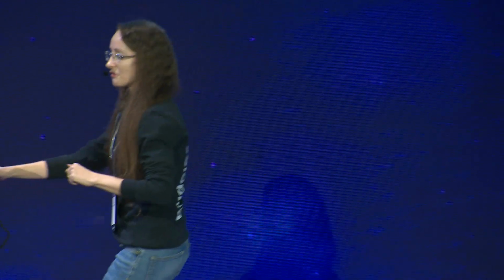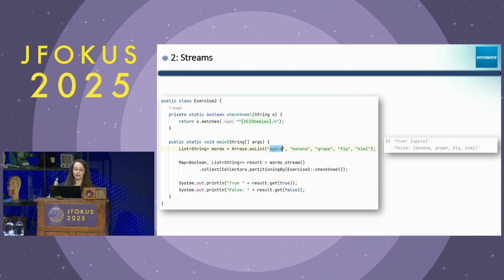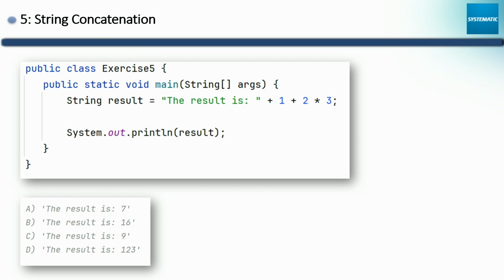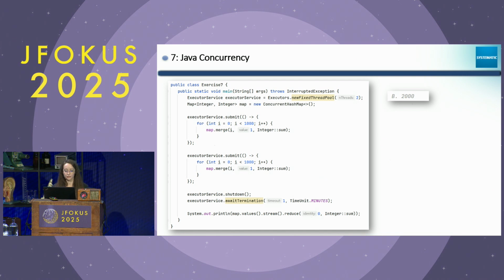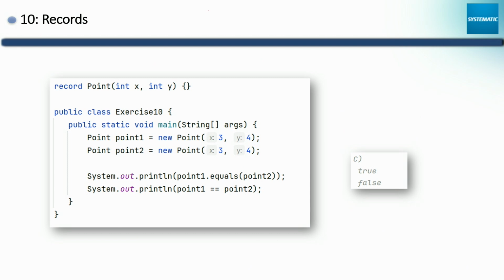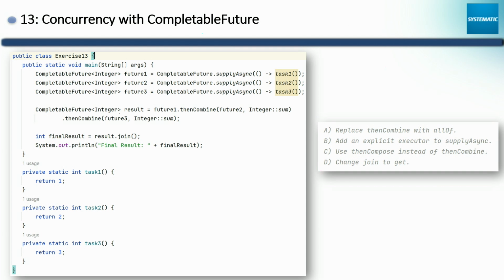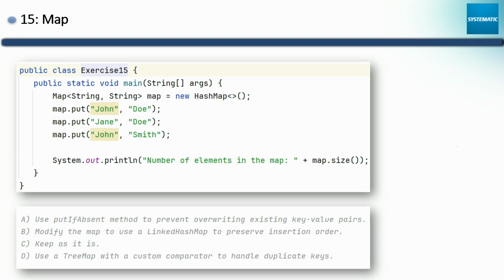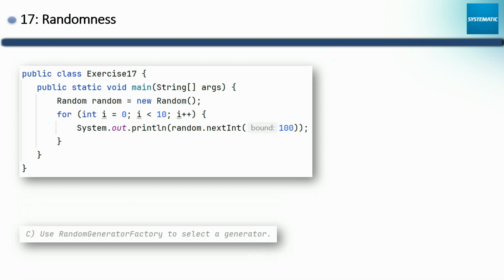Unlocking Java's Code Maze by Mihaela Gheorghe-Roman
"Unlocking Java's Code Maze" is not just a presentation. It's an immersive experience designed to inspire and empower Java developers on their ongoing quest for mastery within the complex world of Java programming by providing practical insights for navigating the code maze effectively.

Join Mihaela in this session and embark on a journey to unravel some of the secrets within the Java programming language through the lens of coding challenges.

In this exploration, various types of coding challenges commonly encountered in Java development will be handled. You are encouraged to actively participate while we highlight lesser-known features, functionalities, and best practices within the Java language. These hands-on coding examples will showcase how different hidden gems can contribute to writing more efficient and elegant code.

Mihaela Gheorghe-Roman
Systematic